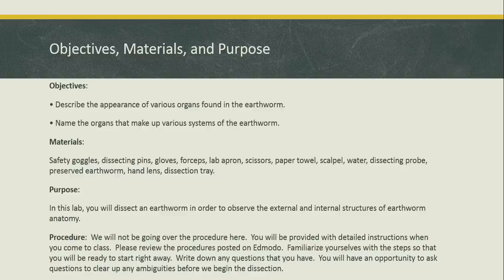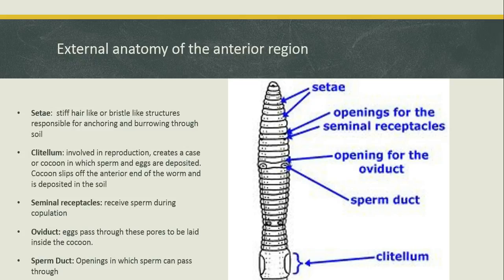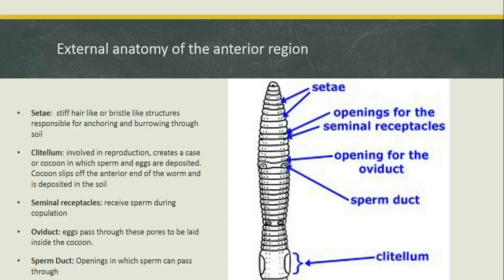Earthworm part 1